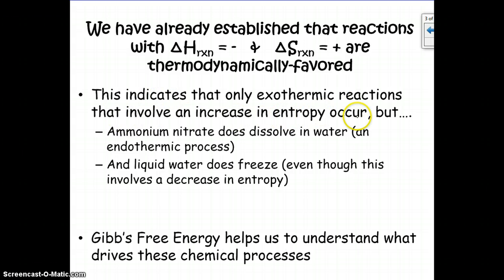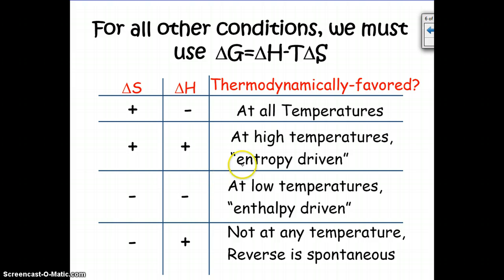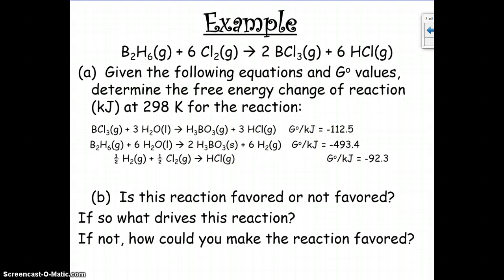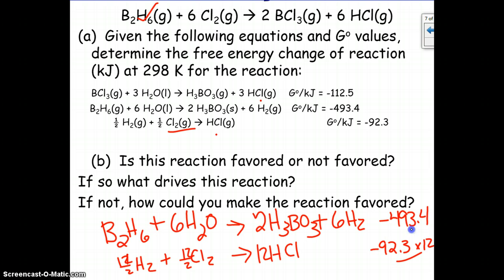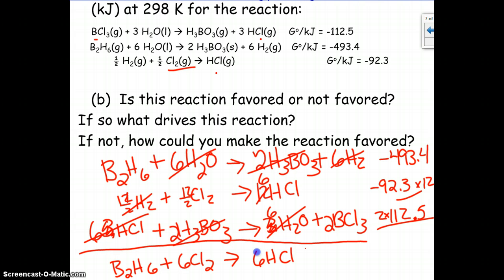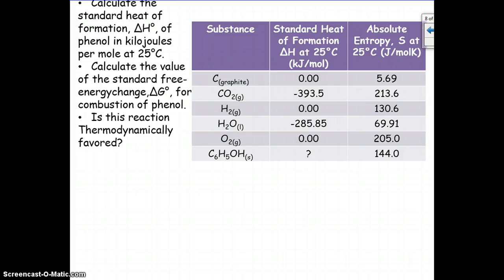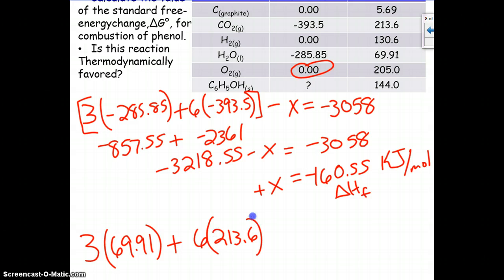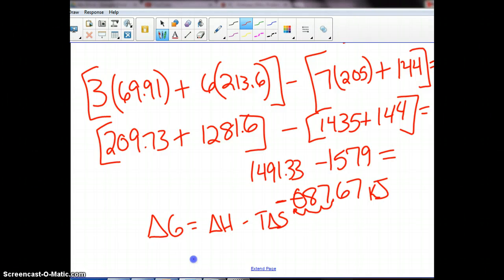Gibbs Free Energy Podcast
This podcast covers Gibb's Free Energy Change and has some examples.  --Portwood